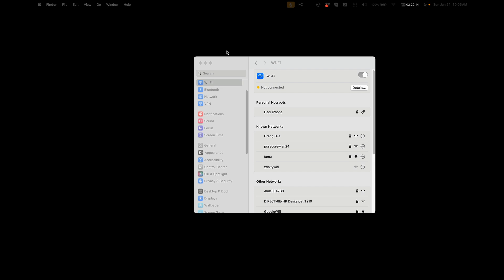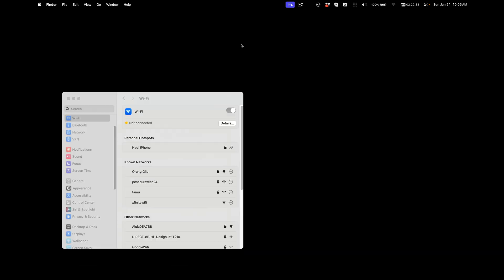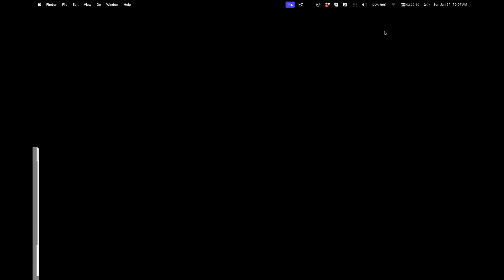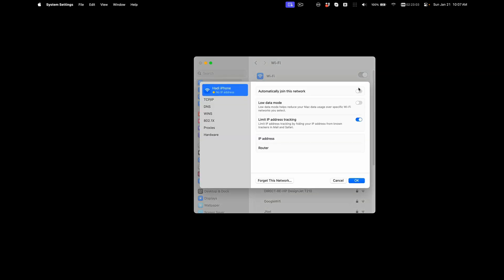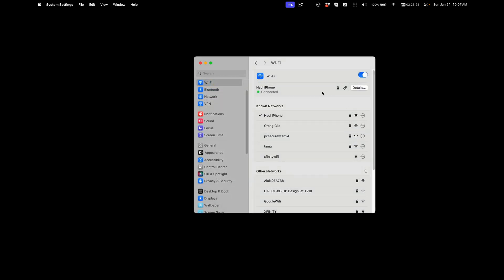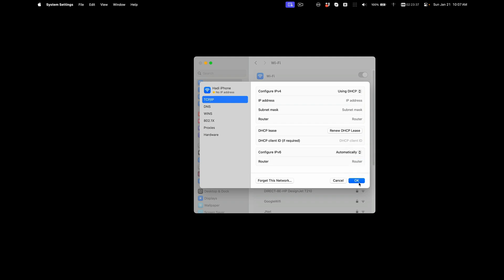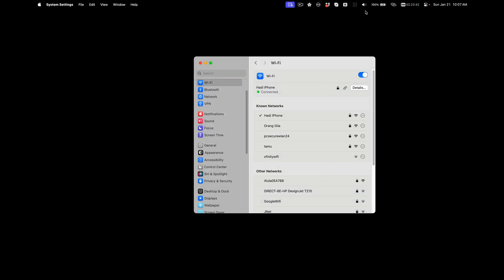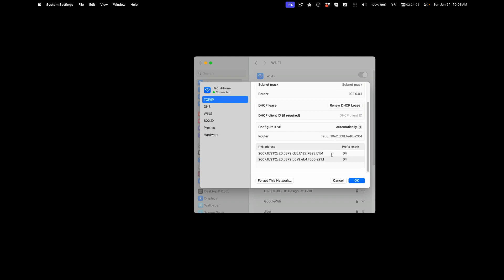*SOLVED* HOTSPOT ISSUE APPLE MACBOOK IPHONE CONNECTED BUT NO IP ADDRESS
If your hotspot is not working after you have just upgraded to iPhone 15 or just upgraded to Sonoma?

I have been stumped over this HOTSPOT issue for a few days. I finally solved it and want to share my solution so it can help other people with this same hotspot issue using Apple macbook iphone.